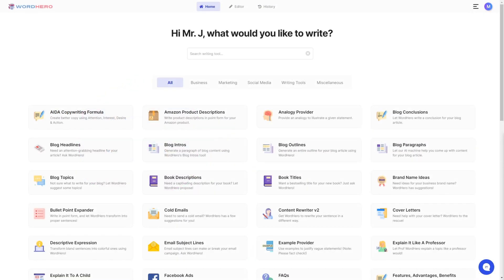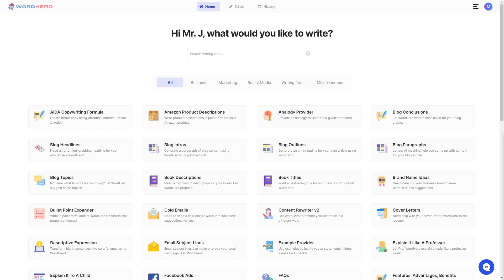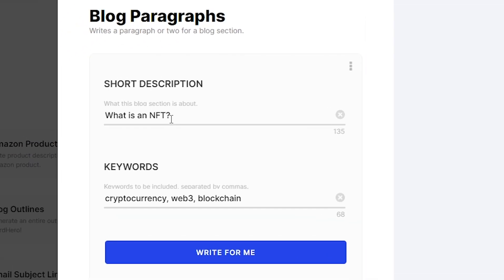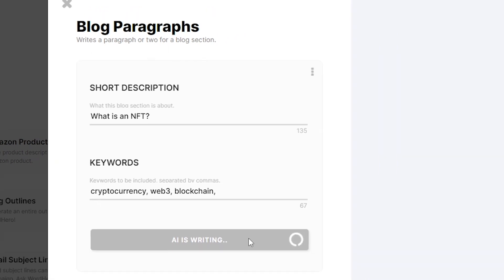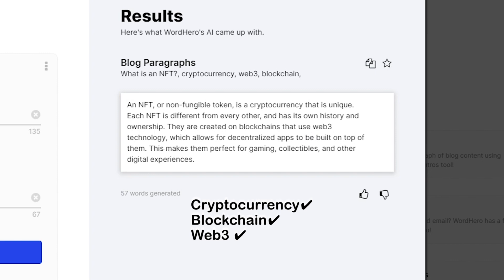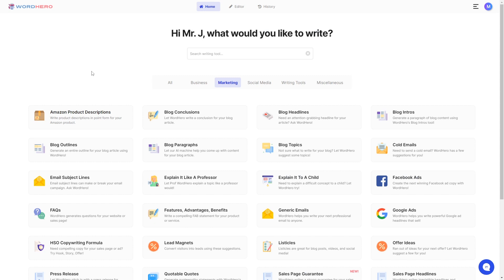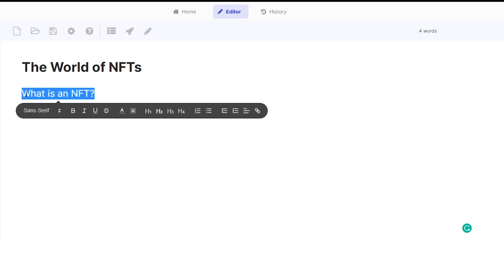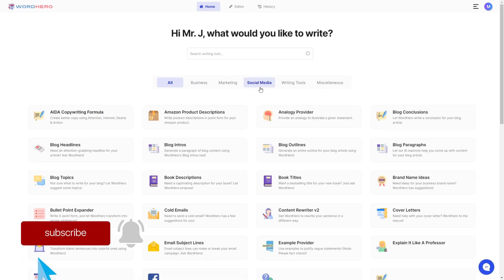How to Write Entire Blog Paragraph In 1 Click Using WordHero AI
In this video, we show you how to use Wordhero's Blog Paragraphs tool to help generate SEO-friendly content for your website. The tool is easy to use - simply enter a topic and your SEO keyword/s, and the tool will automatically create a paragraph for you. You can then edit the content as needed, and add it to your website.